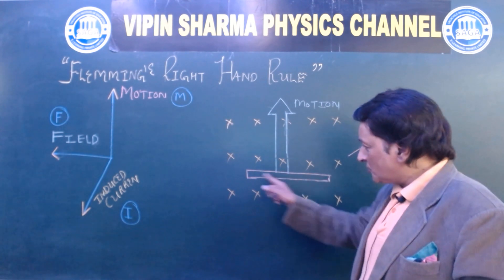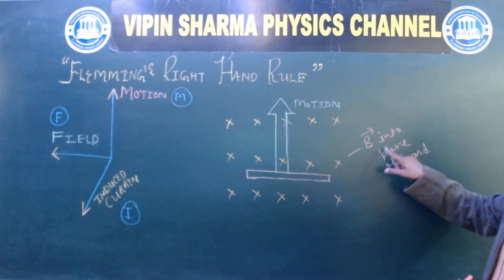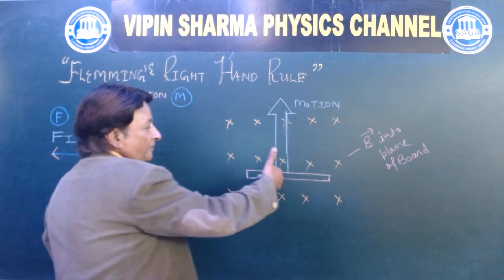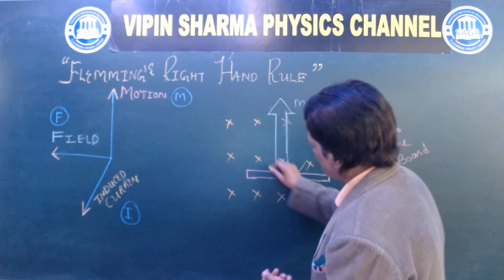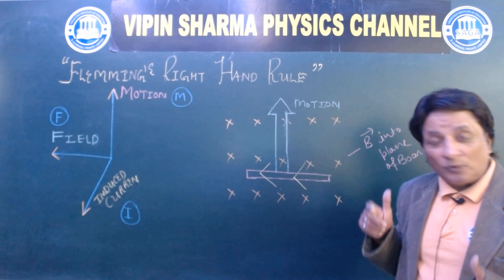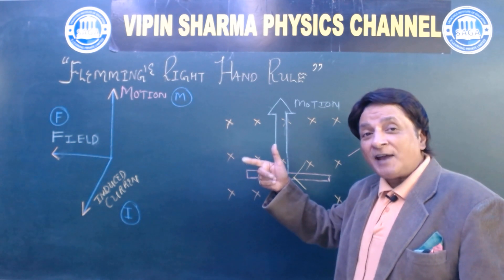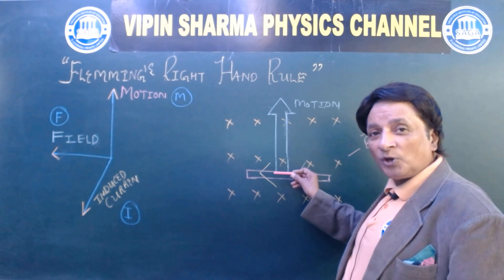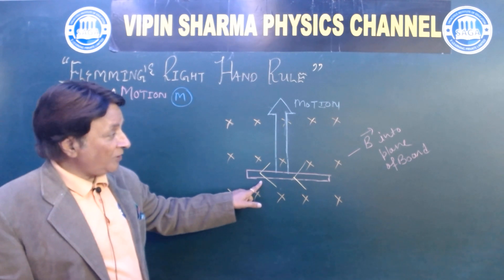TENTH CLASS -FLEMMING'S RIGHT HAND RULE